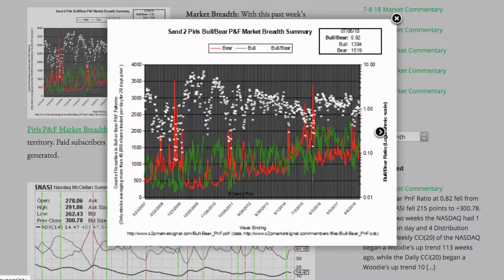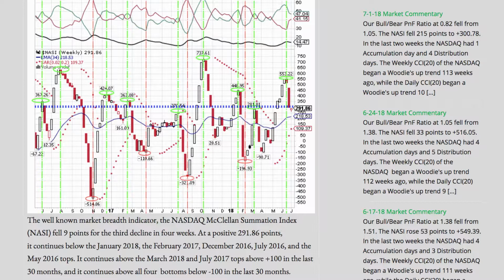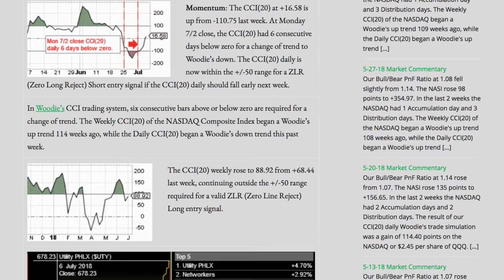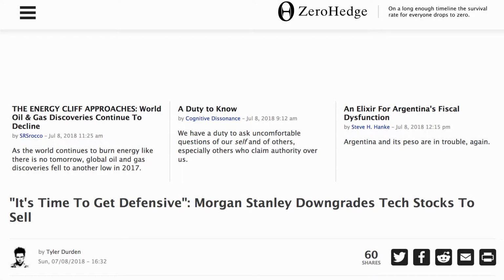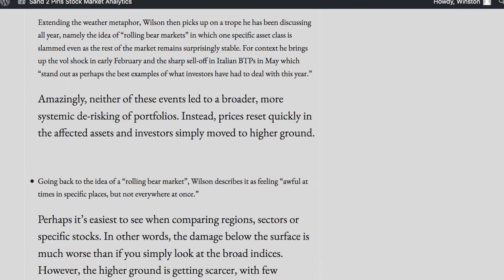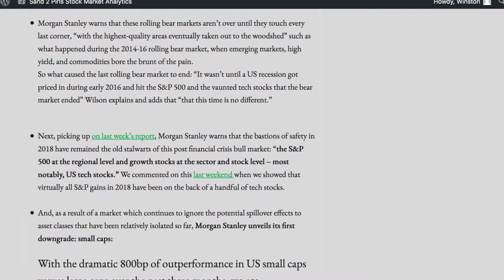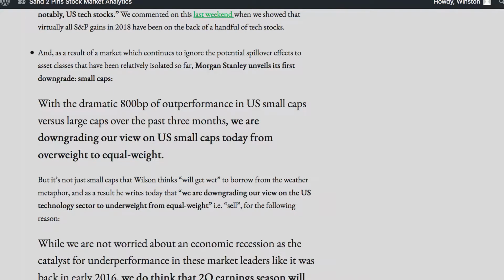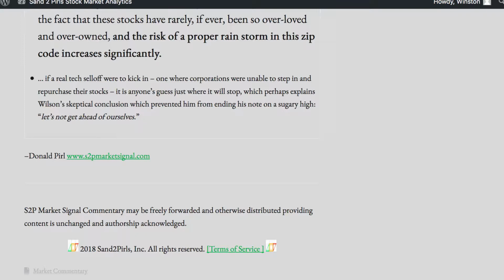Sand 2 Pearls Stock Market Commentary 7 8 18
Sand 2 Pirls Stock Market Commentary July 8, 2018

““It’s Time To Get Defensive”: Morgan Stanley Downgrades Tech Stocks To Sell“.